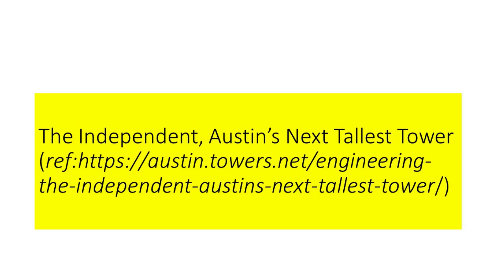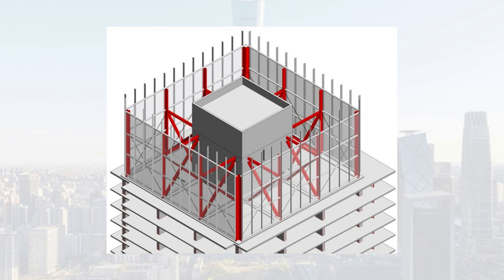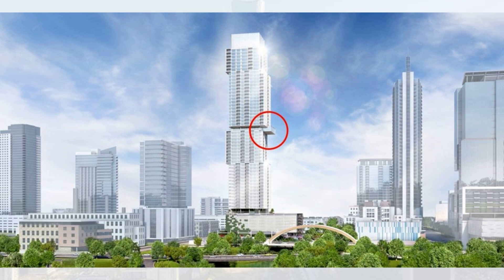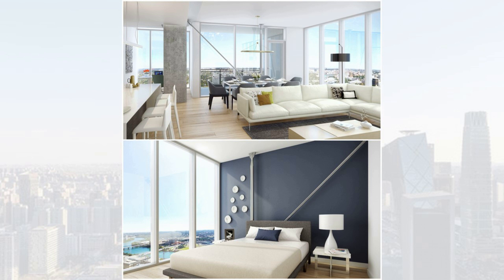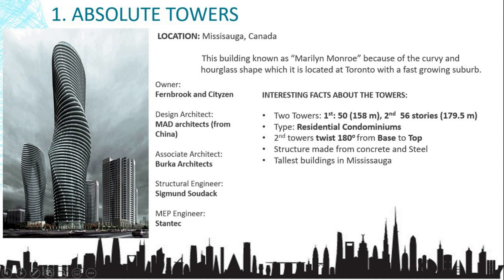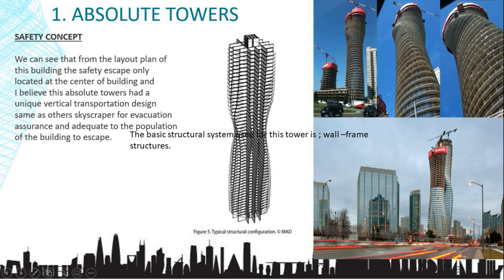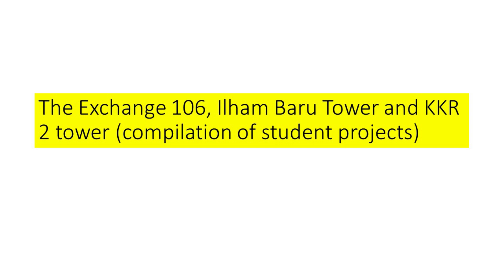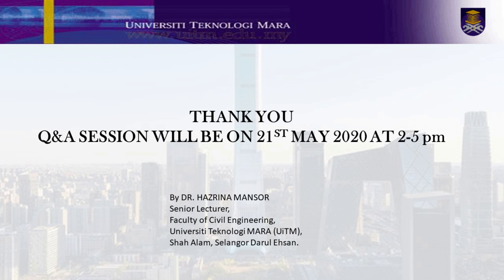EXAMPLE OF DIFFERENT FORMS OF TALL BUILDING STRUCTURES IN THE WORLD- PART 3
This is the part 3 lecture video.
Part 3 of the video, presents the example application of different forms of tall building structures in the world